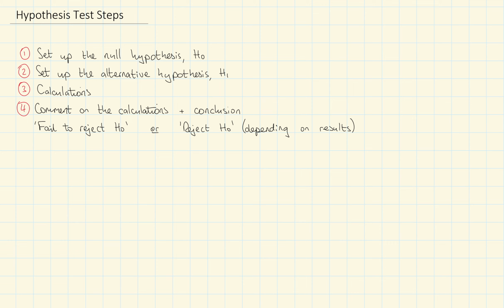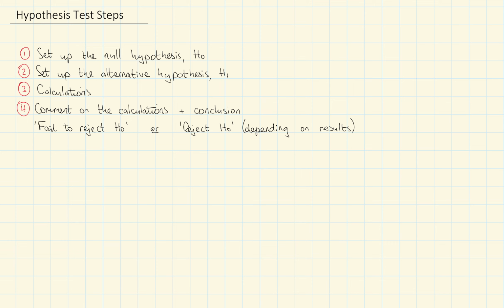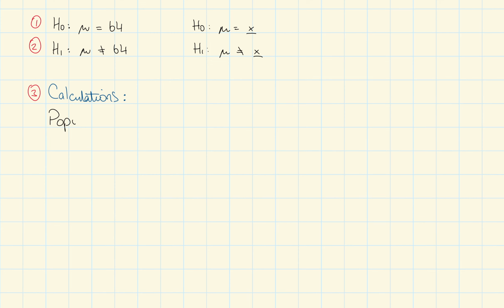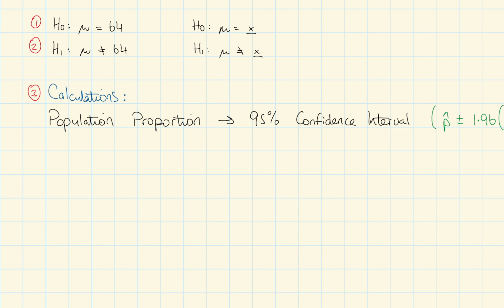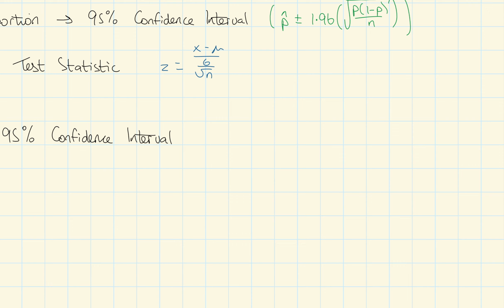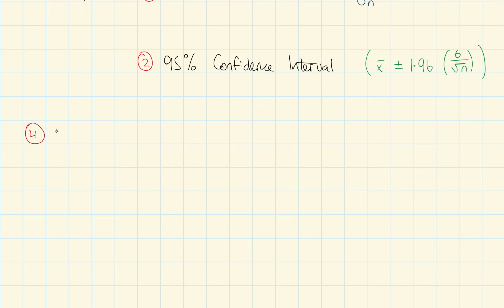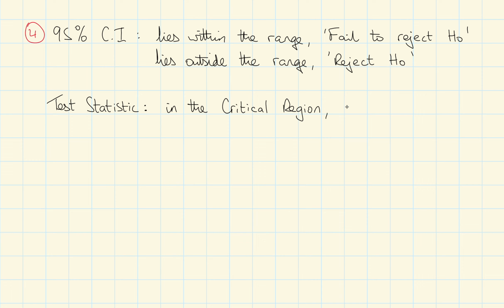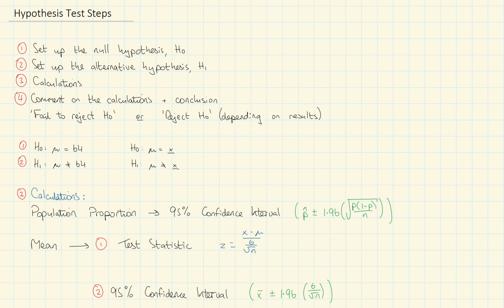Inferential Statistics - Hypothesis Test Steps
This video looks at the steps required for a Hypothesis Test.